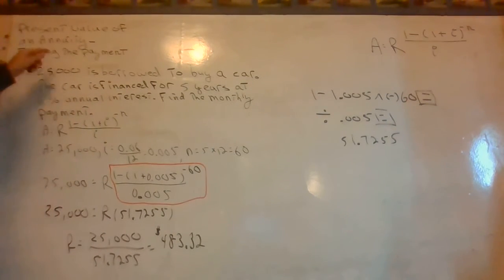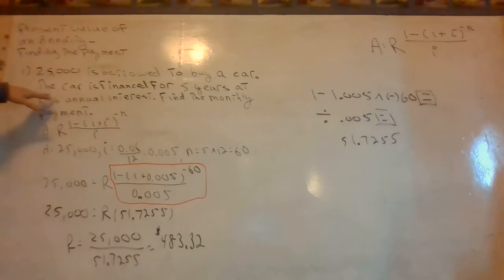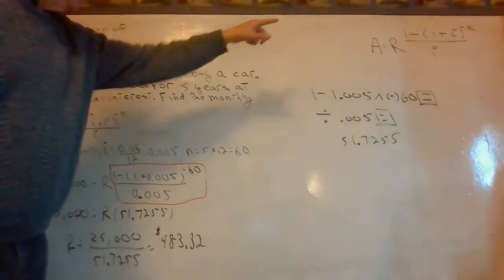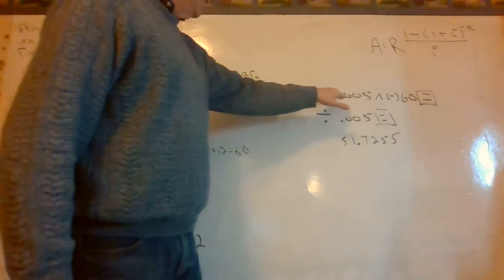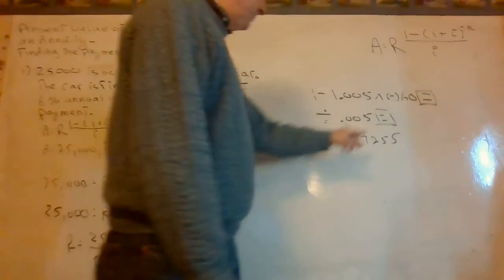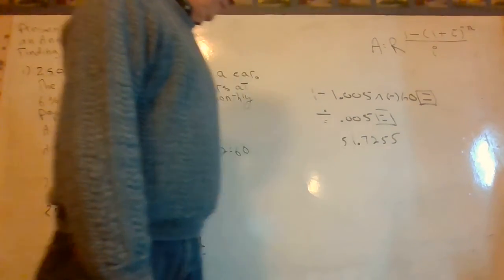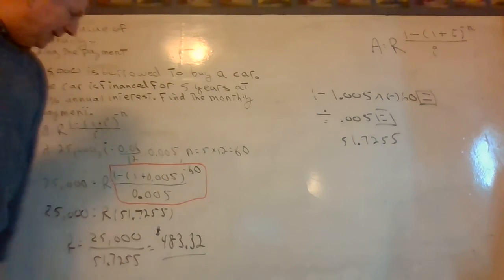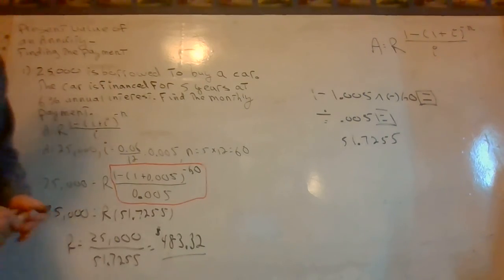Present Value of an Annuity Finding the Payment